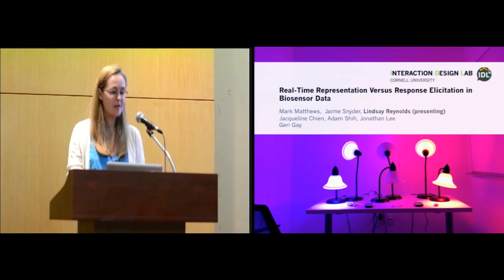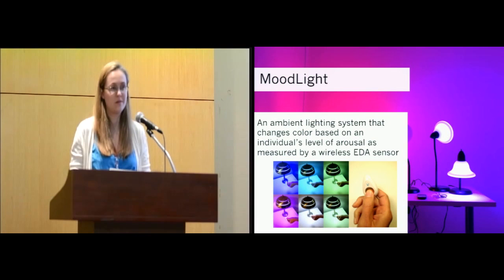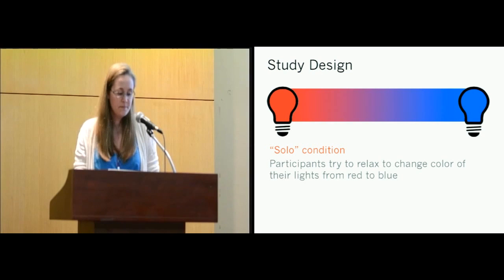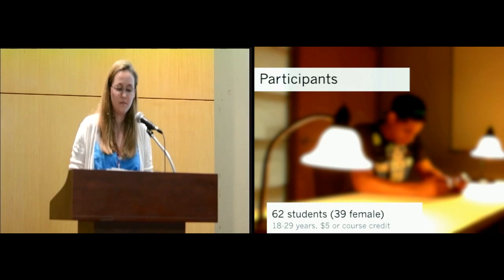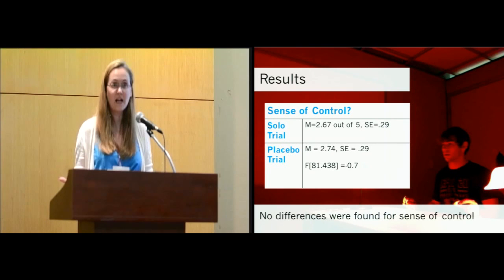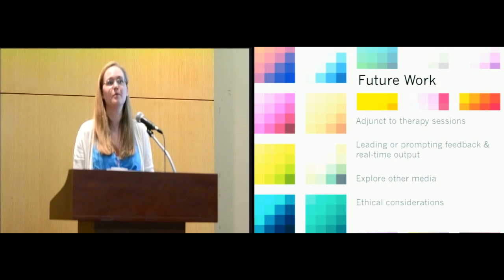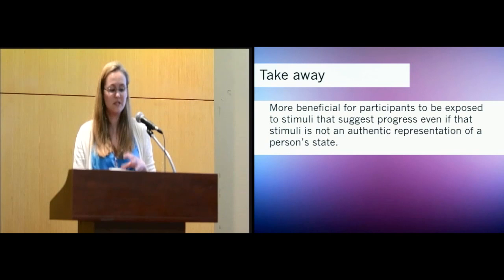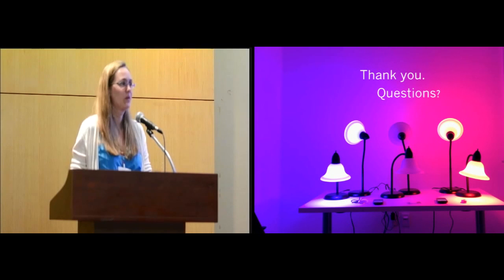Real-Time Representation Versus Response Elicitation in Biosensor Data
Mark Matthews, Jaime Snyder, Lindsay Reynolds, Jacqueline T. Chien, Adam Shih, Jonathan W. Lee, Geri Gay

Session: Reflecting Upon Design Reflection

Abstract
Recognized stress management techniques include cultivating mindfulness, breathing exercises, and meditation. While these approaches have been shown to mitigate the negative effects of stress, they can be difficult to learn or consistently apply. To support these techniques, we developed MoodLight, a playful system that uses ambient colored light to provide feedback regarding an individual's current arousal levels. Like many affective computing systems, MoodLight was designed to help users observe their internal state and learn to relax. However, our findings indicate that prompting or leading feedback can be more effective than real time feedback in helping users relax. This work contributes to affective computing by suggesting alternative approaches to designing biofeedback systems for stress management.